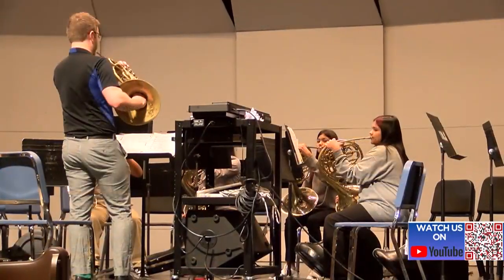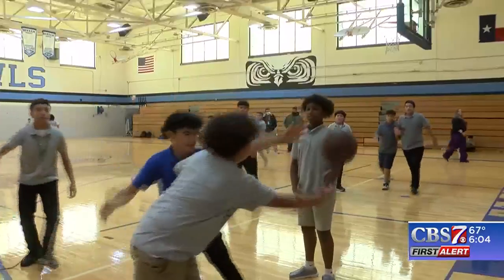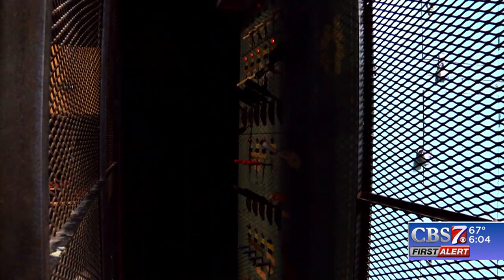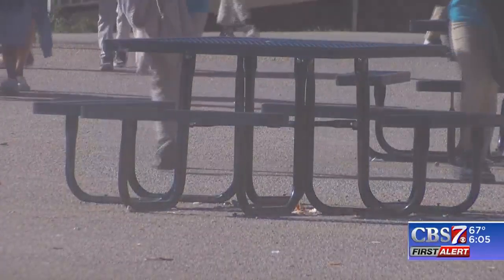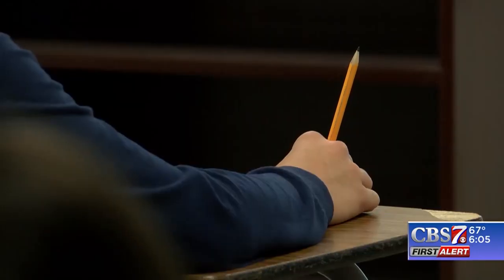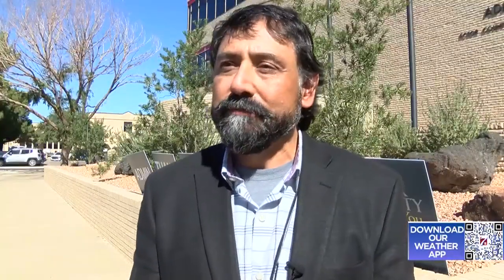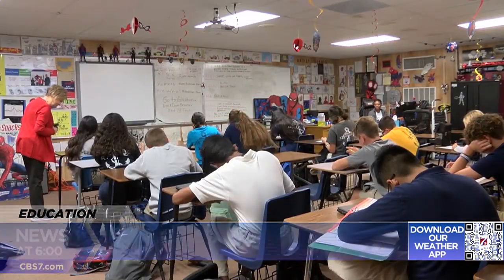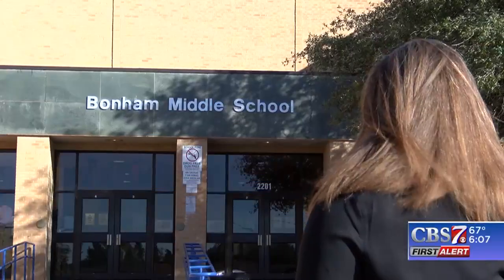A look at deteriorating infrastructure at Bonham, portables at Nimitz Middle School